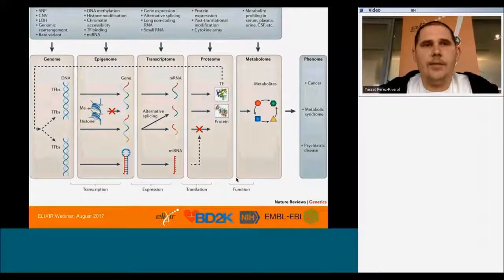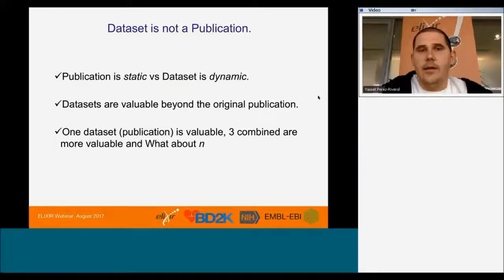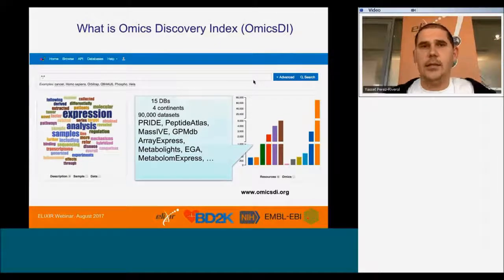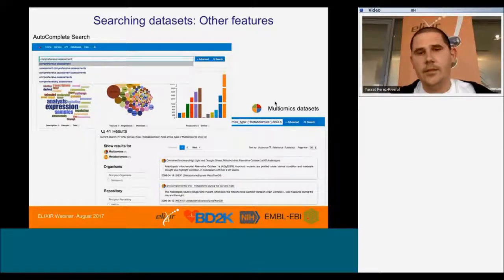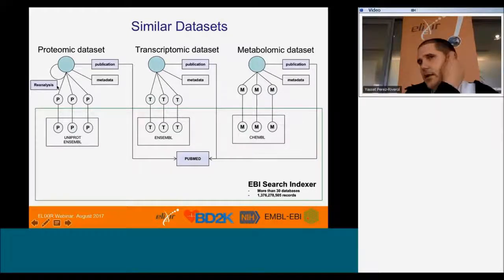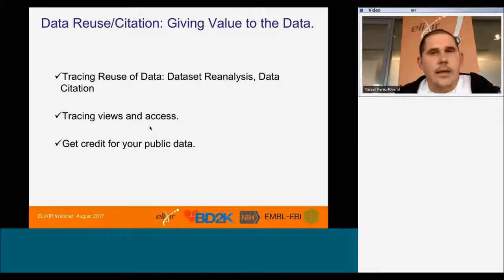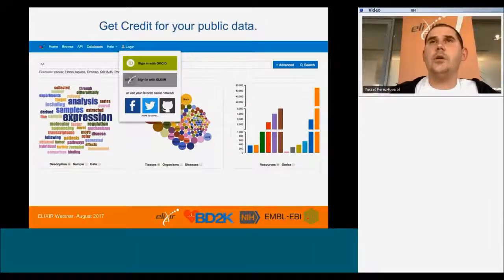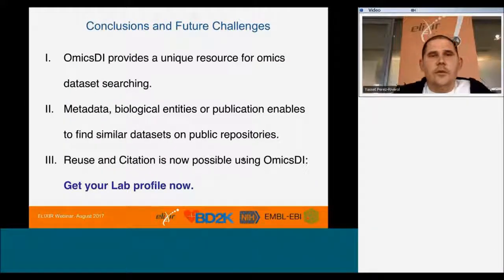Searching Omics datasets using the Omics Discovery Index (OmicsDI)